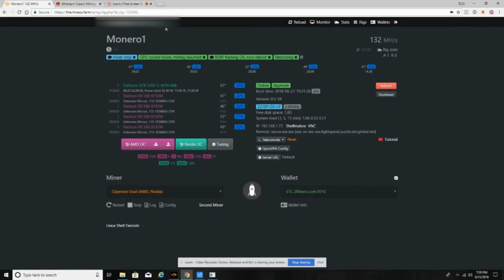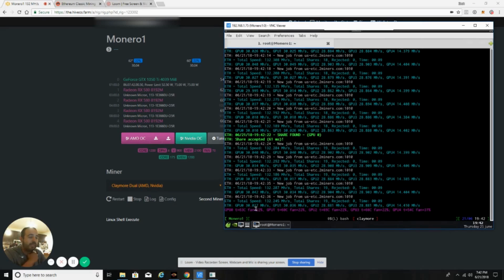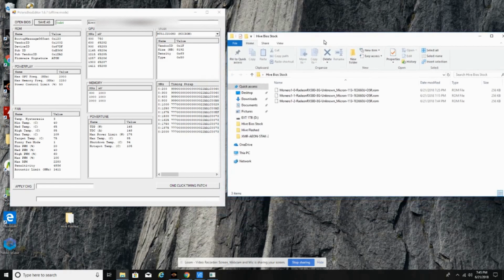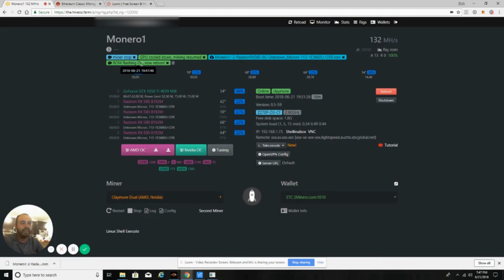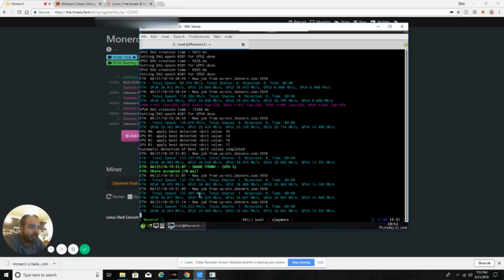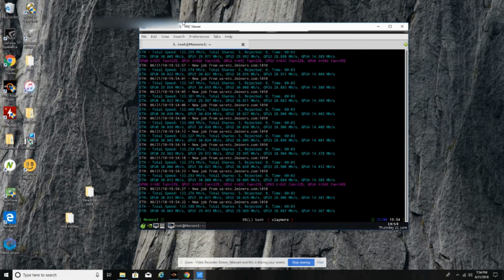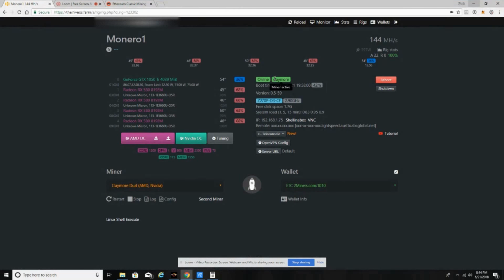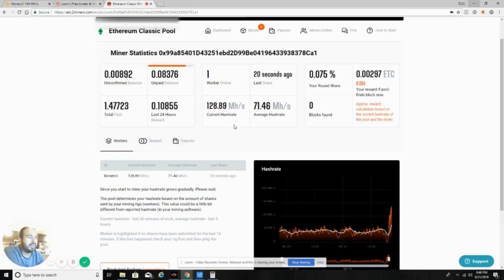HiveOS AMD Bios Mod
*Educational purpose only, Please do at your own risk*

First Mining video, going over how you can Flash your Bios with HiveOS instead of using ATIFlash.